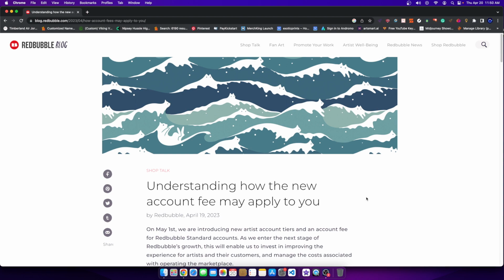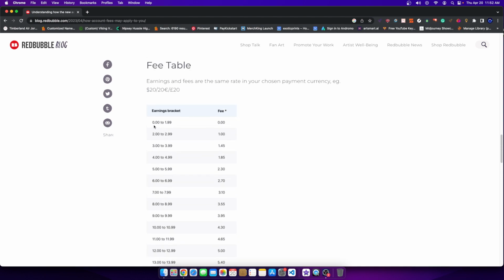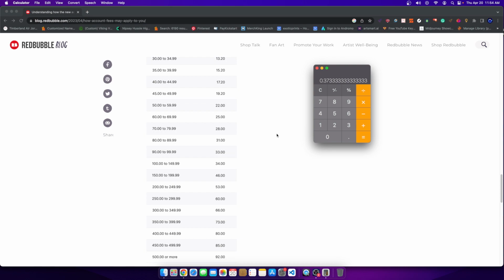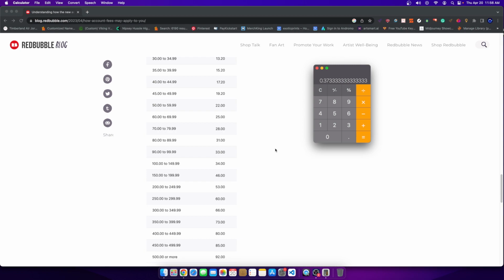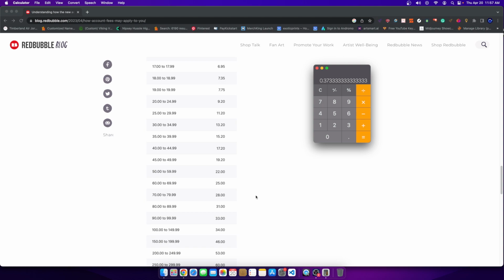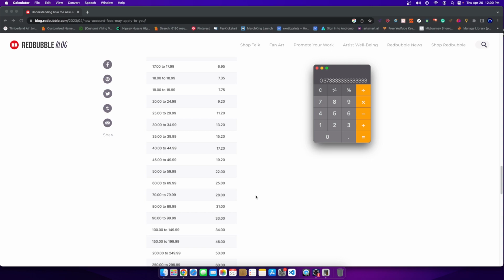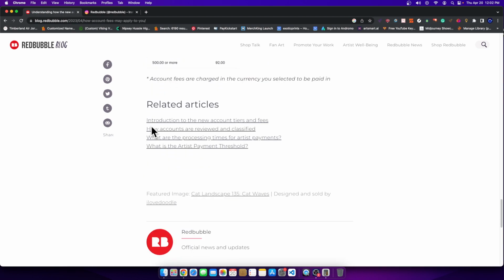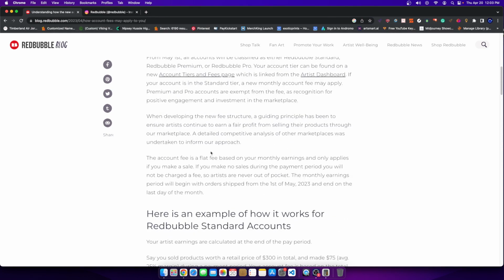Redbubble New Fees Explained